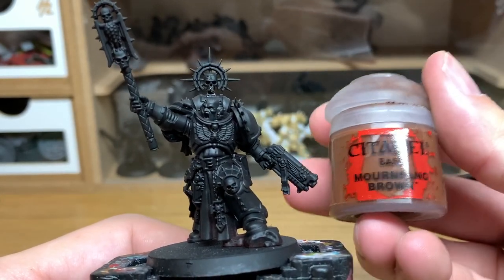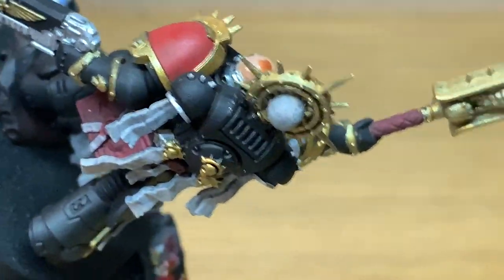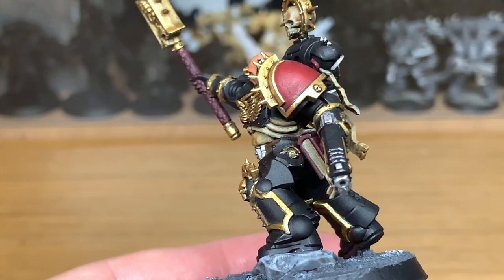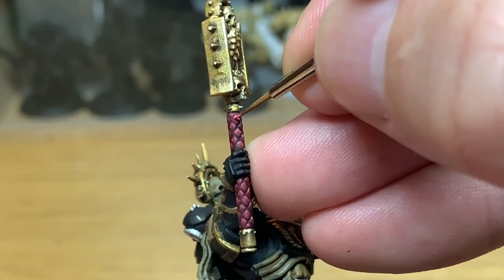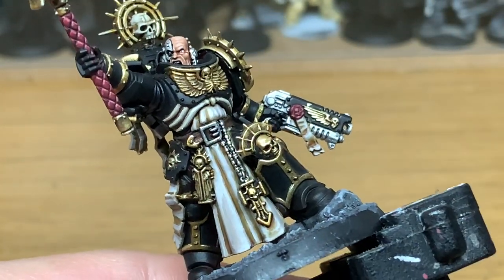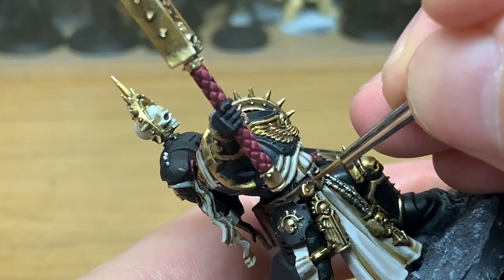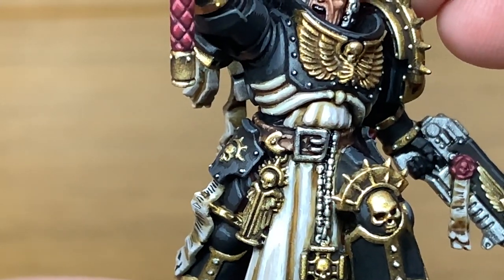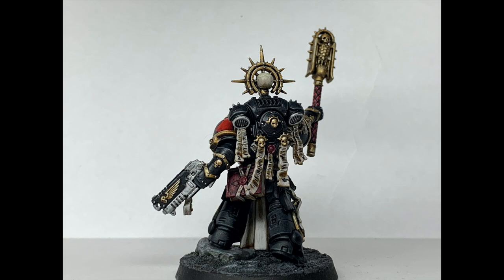How to paint a Primaris Chaplain (Indomitus)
In this video I'll be showing how to paint the Primaris Chaplain from the Indomitus box. The chaplain is a return to the old style chaplain and looks superb with his bionic head and a huge amount of cool details on him. If you like the older Primaris Chaplain the video for him will be going up in the coming weeks.

Paints
Citadel Squig Orange
Vallejo Black
Vallejo White

Shades
Citadel Nuln Oil
Citadel Nuln Oil Gloss

We want our tutorials to be free for anyone who wants to use them but any support you can give helps us to continue to do that. If you are able to do so, we’d really appreciate your support.